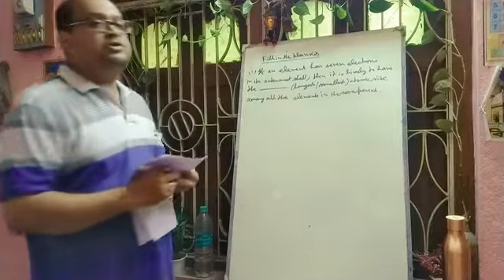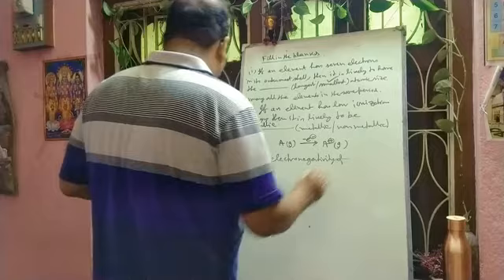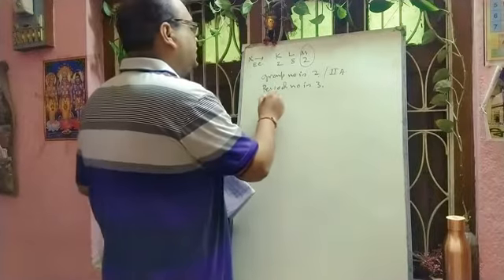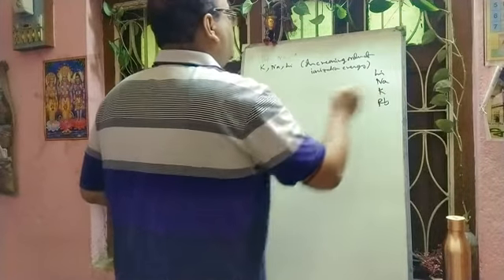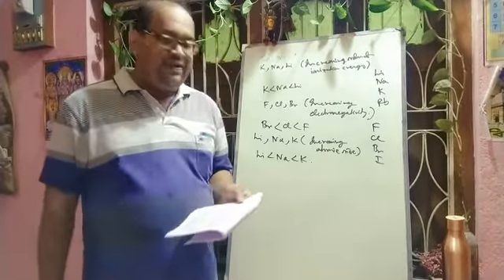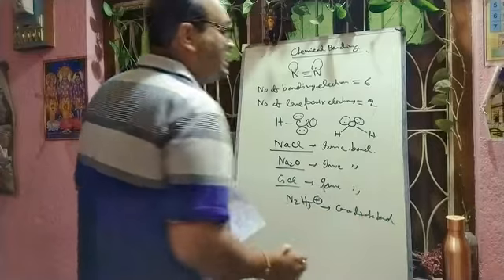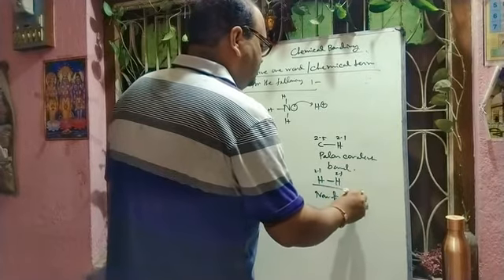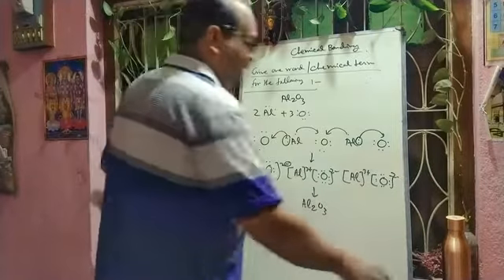ICSE CLASS X CHEMISTRY : Revision through problems -X chemistry